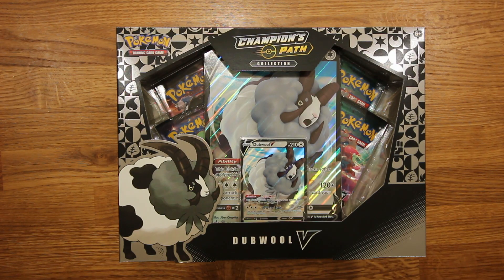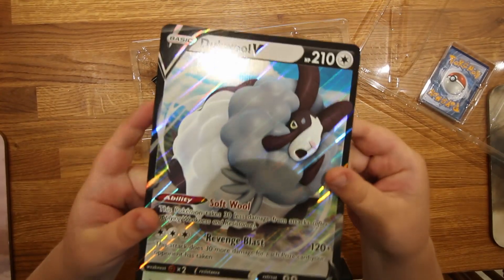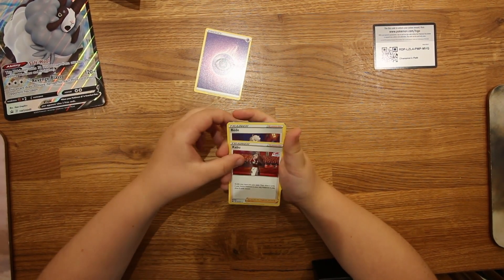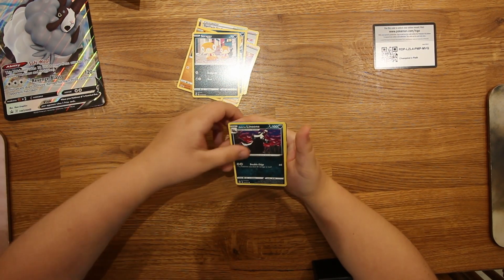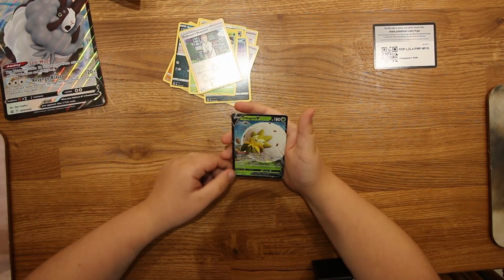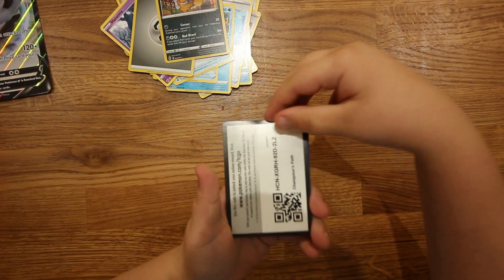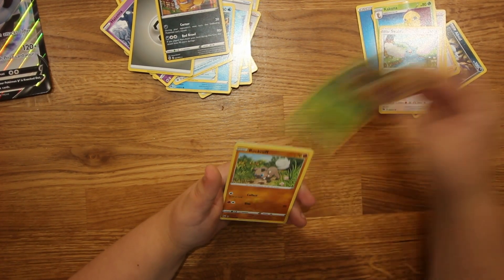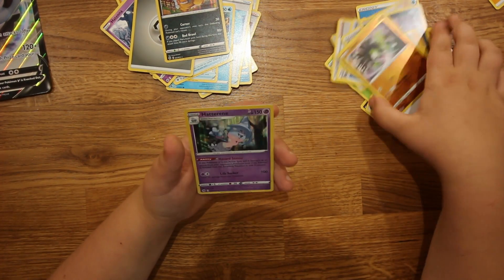Pokemon Champions Path Unboxing and Review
Today I open one of the newest released Pokemon Champions Path products.